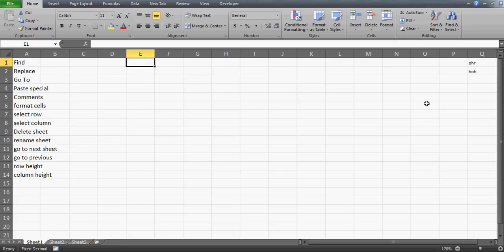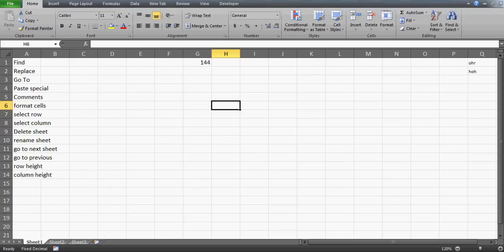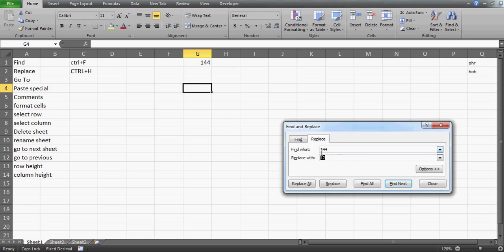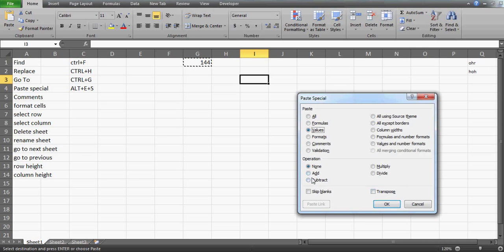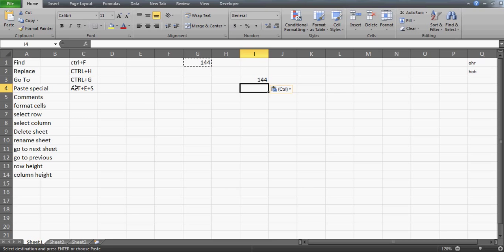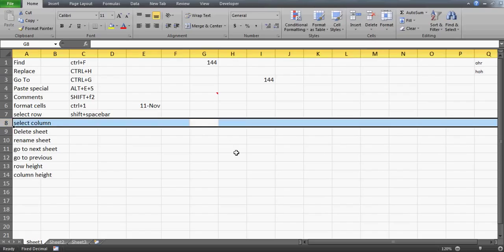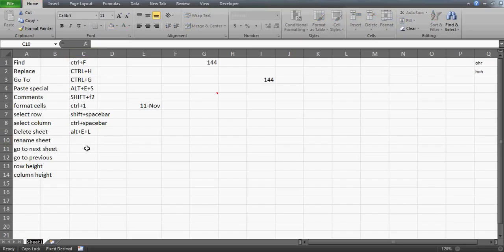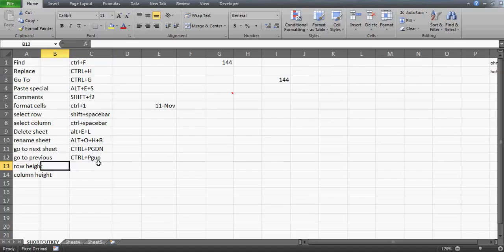Learn Excel - Video 144 -Most used Shortcut Keys - Part 3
In this video we will explore 14 most wanted and used shortcut keys in excel.